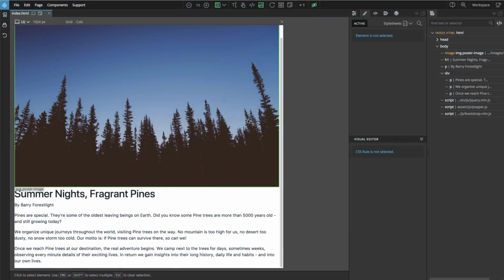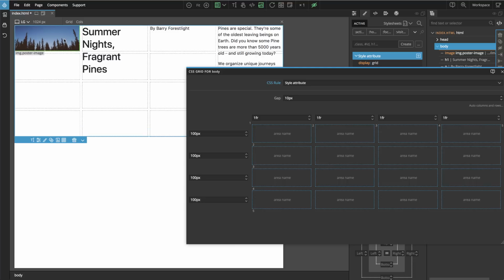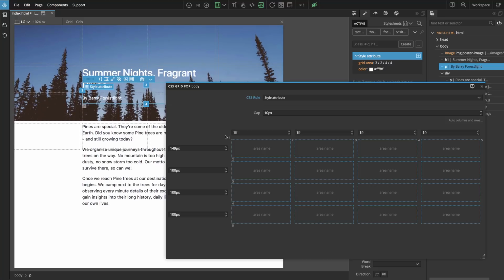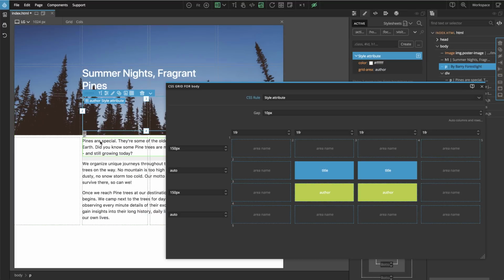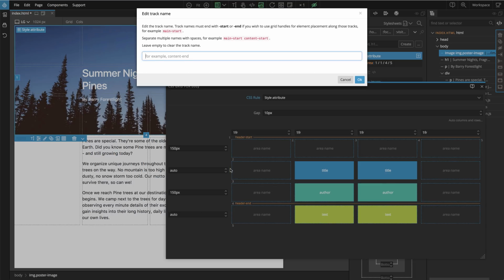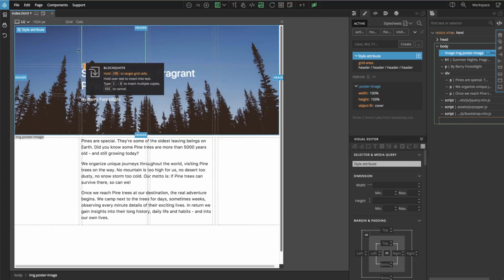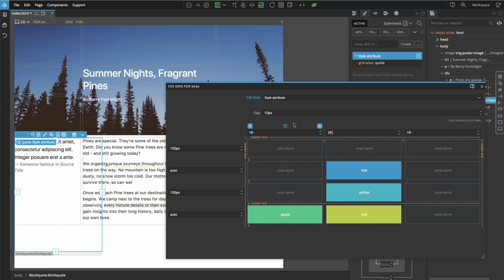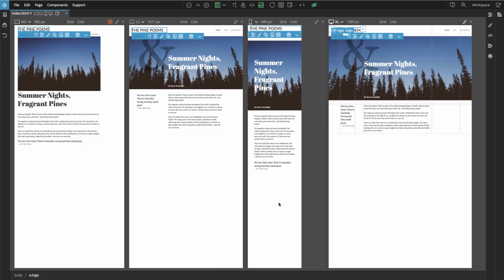Quick Introduction to Visual CSS Grid Editor in Pinegrow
Learn how to work with CSS Grid using visual editing tools in Pinegrow Web Editor. See the full tutorial: